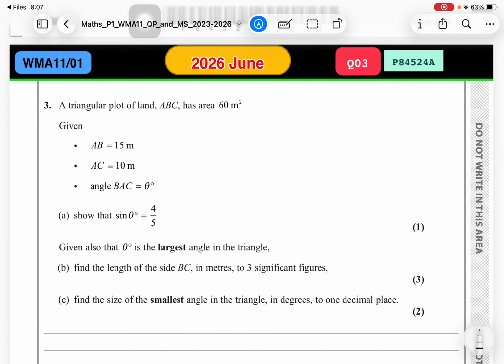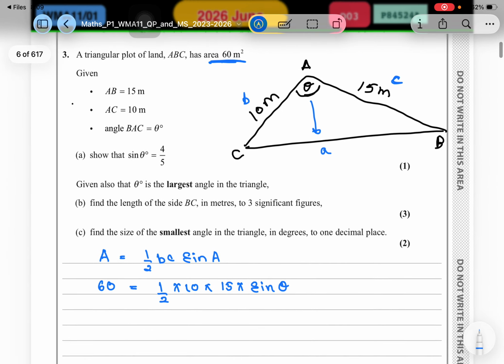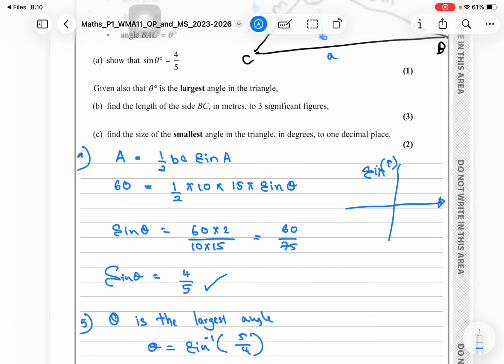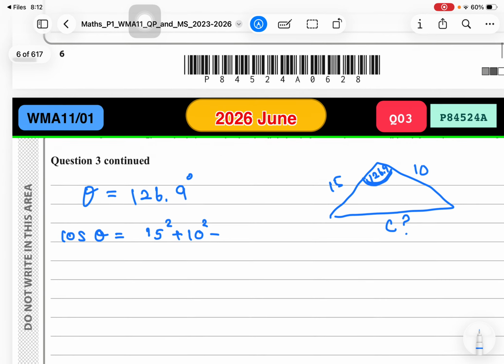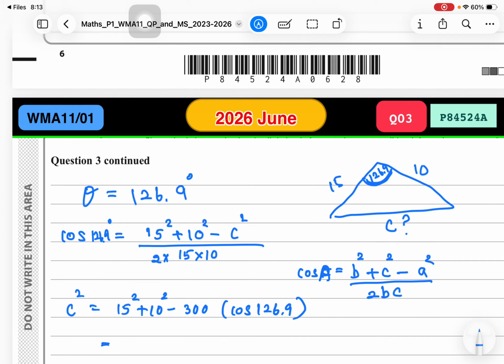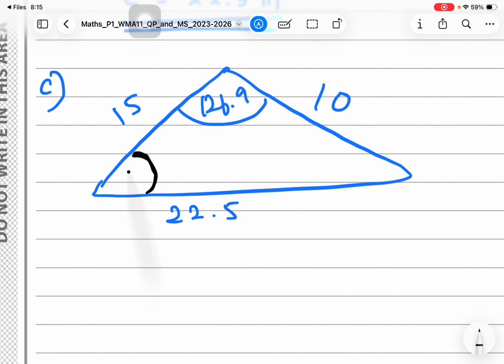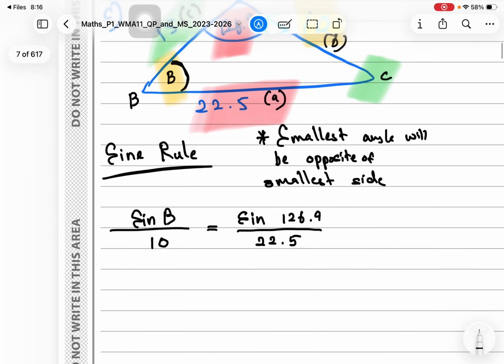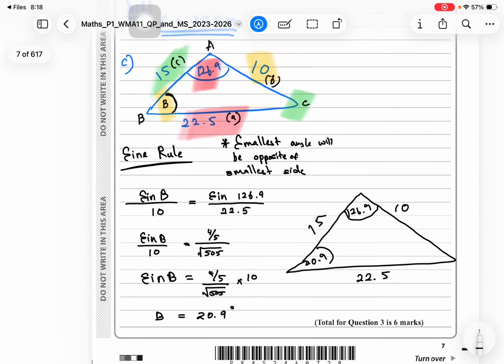P1 May 2026 Q3 | WMA11/01 | P84524A | Edexcel IAL Maths | Trigonometry Explained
P1 May 2026 Q3 | WMA11/01 | P84524A explained step by step for Edexcel IAL Pure Mathematics 1 students.

In Question 3, we solve a trigonometry problem involving the area of a triangle, sine and cosine rules, finding a missing side and finding the smallest angle.

📘 Paper: WMA11/01 – Pure Mathematics P1
📅 Session: May 2026
🆔 Publication Code: P84524A
🎯 Question: Q3
💯 Marks: 6
📚 Topic: Trigonometry – Triangle Area, Sine & Cosine Rules

In this video:
✔ Show how the given sine value is obtained
✔ Use the correct angle when θ is the largest angle
✔ Find the length BC
✔ Find the smallest angle of the triangle
✔ Full step-by-step exam-style working

Perfect for students searching for P1 May 2026 Q3 solutions, WMA11/01 Q3, P84524A Q3, Edexcel IAL P1 trigonometry, sine rule, cosine rule, triangle area questions and Pure Maths P1 past paper solutions.